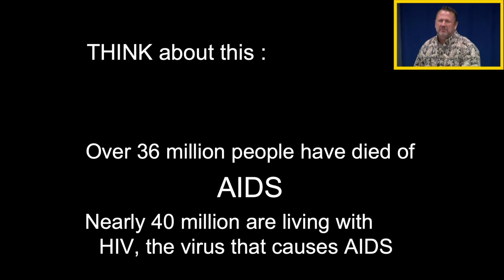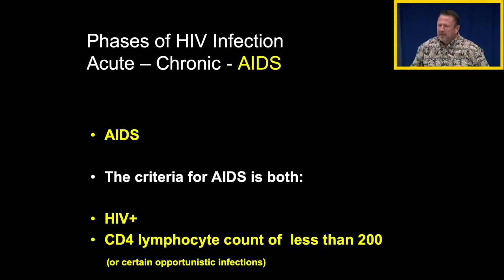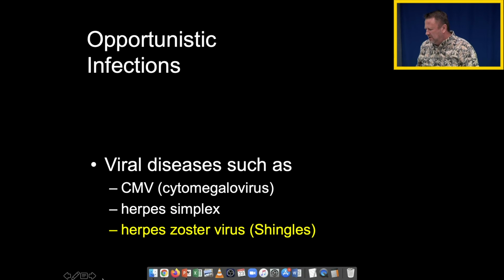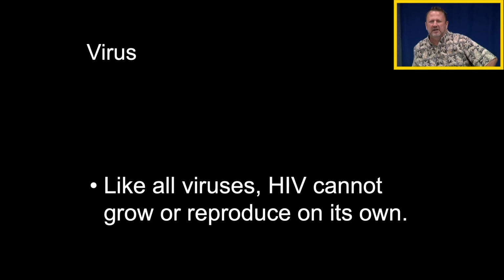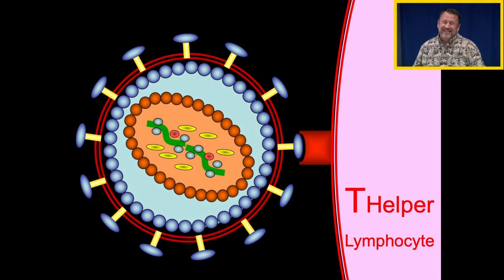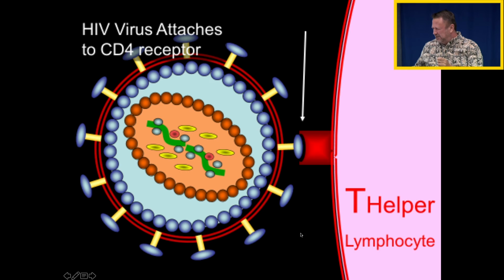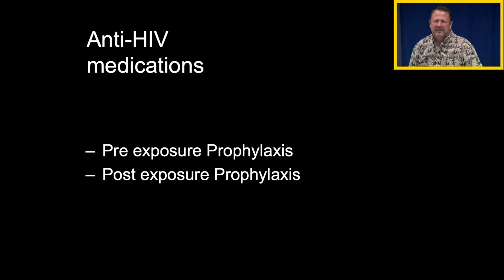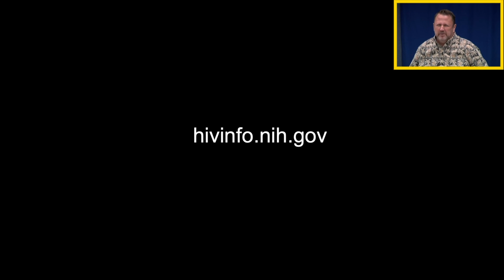4.4 HIV and AIDS